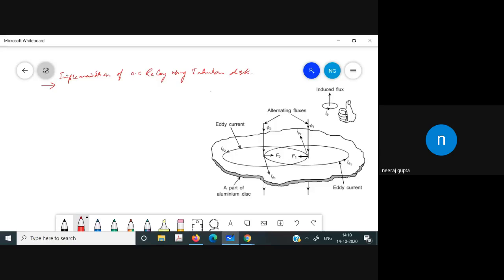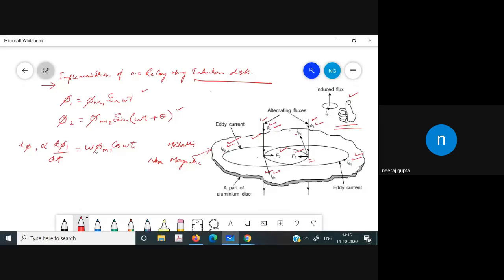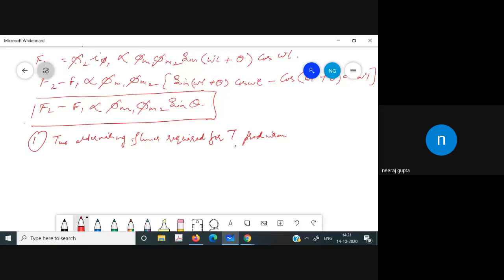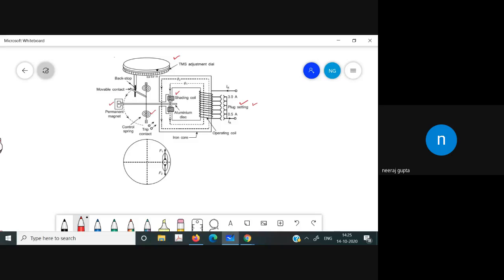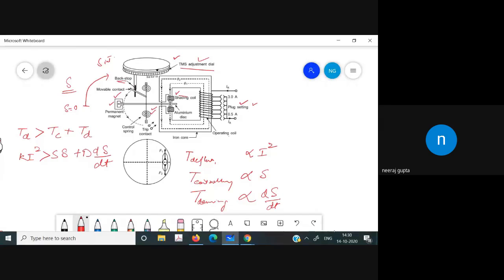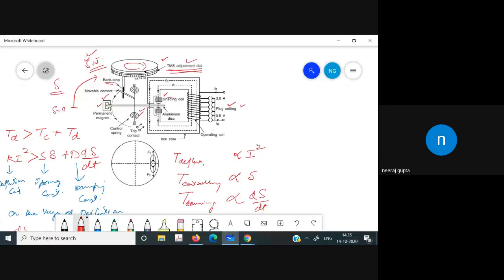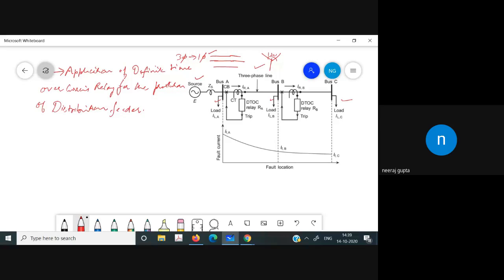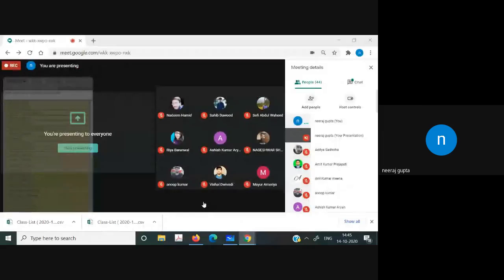Chapter 2 Module 2 OC Induction Disk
Chapter 2 Module 2 OC Protection using Induction Disk